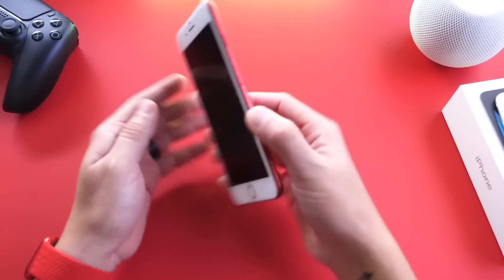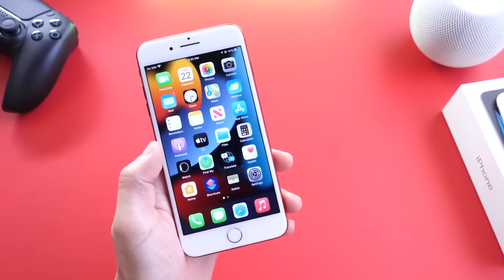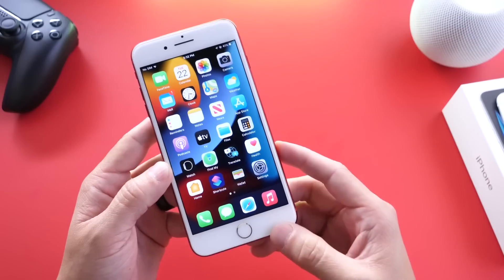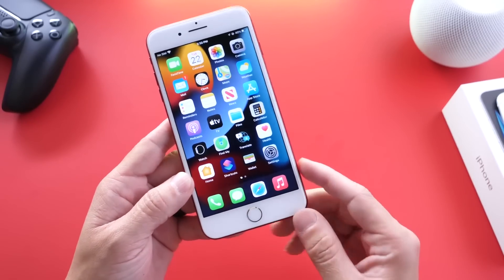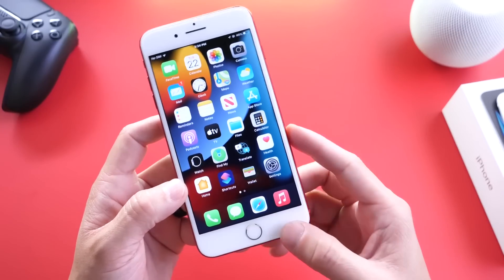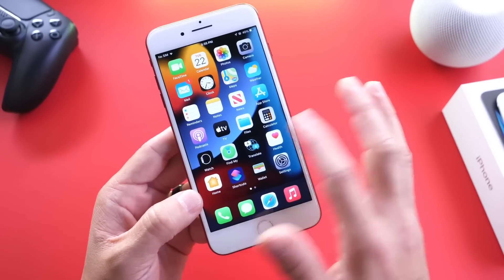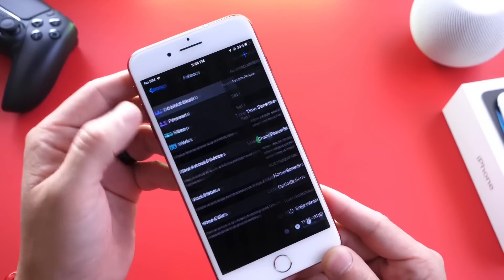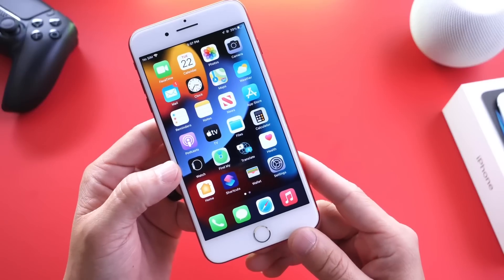iOS 15 - iPhone 7 & 7 Plus | You’ll be surprised!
iOS 15 on iPhone 7 & iPhone 7 Plus Is running extremely well, in this video we go over my personal experience so far with iOS 15 on the iPhone 7 and 7 Plus I also go over some of the new features that are coming to iPhone 7 lineup And I also talk about some of the current bugs currently in iOS 15 beta on iPhone 7 & 7 Plus. I hope you guys enjoy the video.

Don’t forget to click that like 👍 Button  it helps me A LOT And I really Appreciate it thank you 🙏 have a wonderful day!